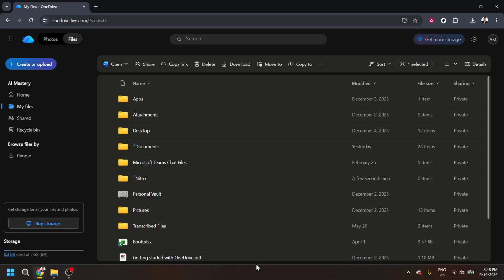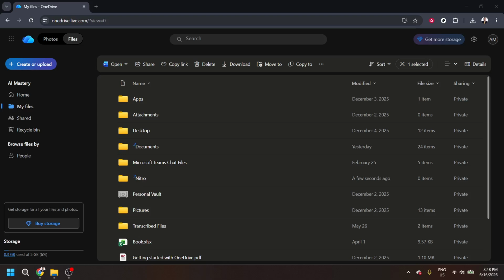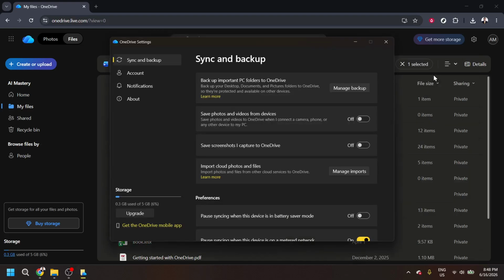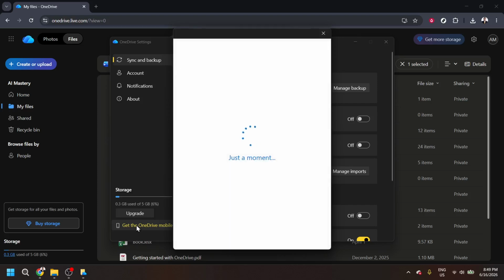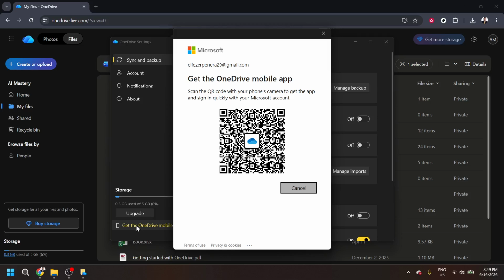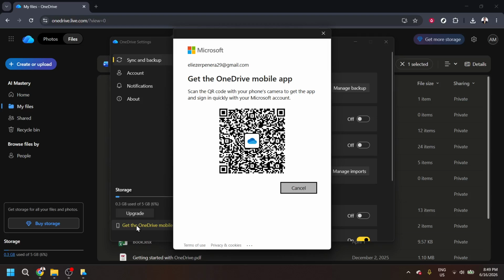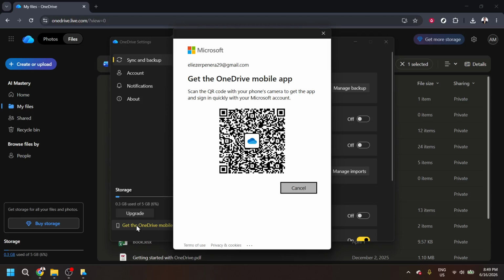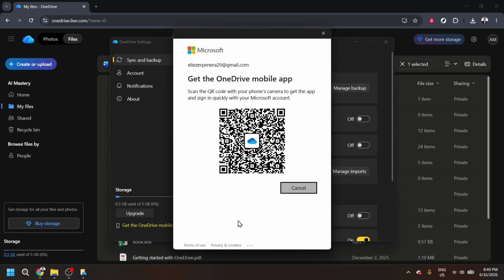How to Link OneDrive Desktop and Phone (Full Guide 2026)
In this video, we discuss how to link OneDrive desktop and phone for automatic syncing. You'll learn to connect your OneDrive desktop to your mobile device using a QR code, enabling seamless file access across devices. We cover the steps to sync OneDrive desktop with phone, including accessing settings, scanning the QR code, and signing in with the same Microsoft account.

00:00 Introduction and Overview
00:31 Accessing OneDrive Settings on Desktop
01:21 Generating the Mobile App QR Code
01:46 Installing the OneDrive Mobile App
02:05 Signing into the Mobile App
02:38 Verifying Sync and Benefits